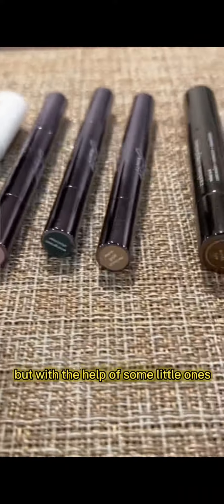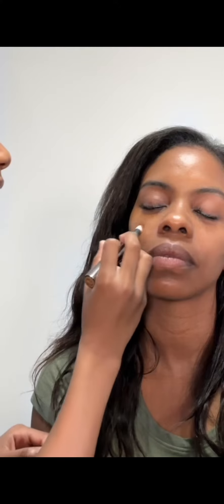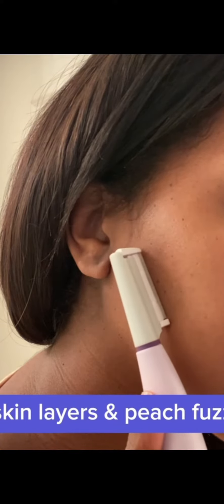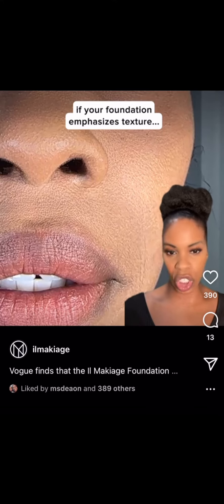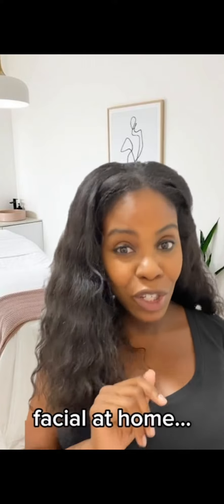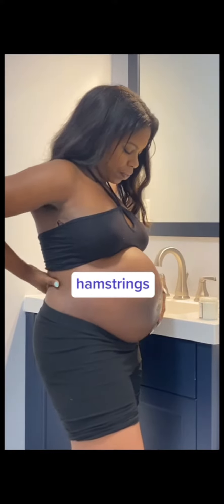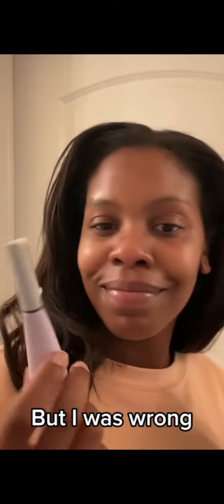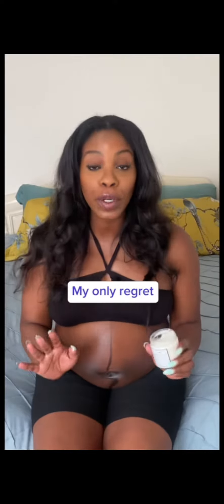UGCs by Natasha C- Spring 2023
I'm an award winning content creator! I love producing UGC's for brands. I have a professional set up, lighting, equipment and I am also able to edit all of my content.